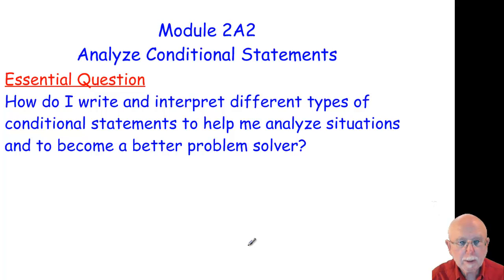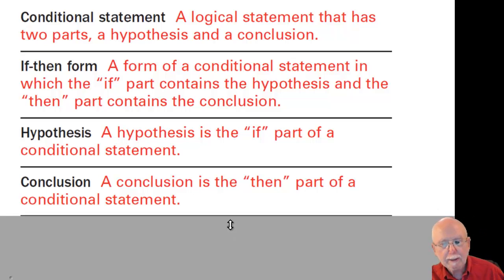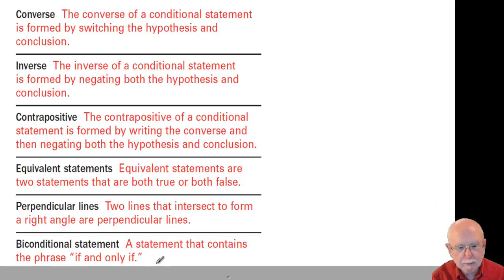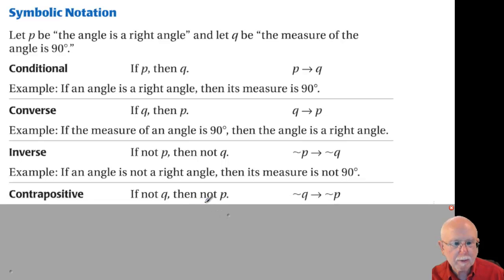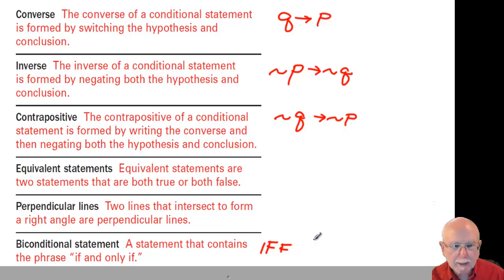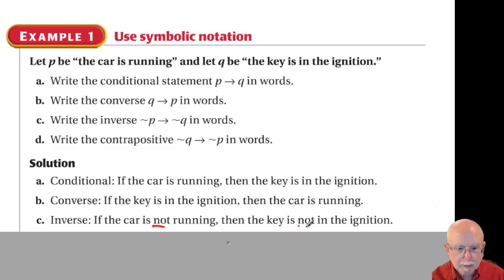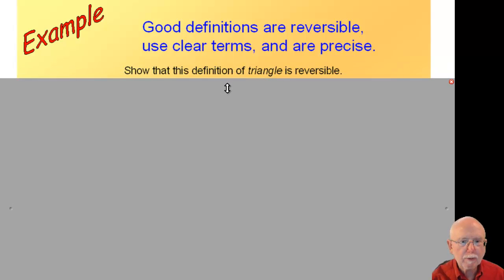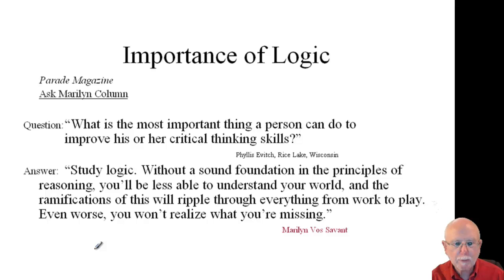Conditional Statements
Geometry lesson on condtional statements.